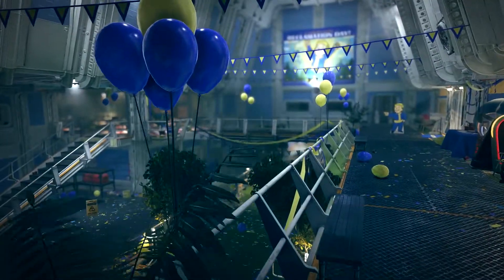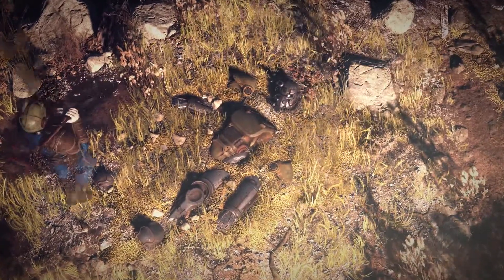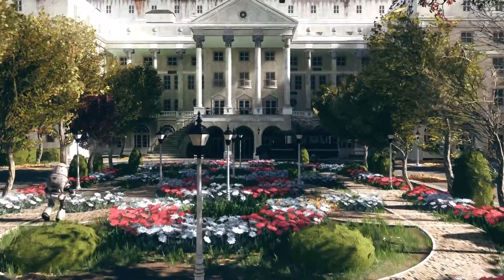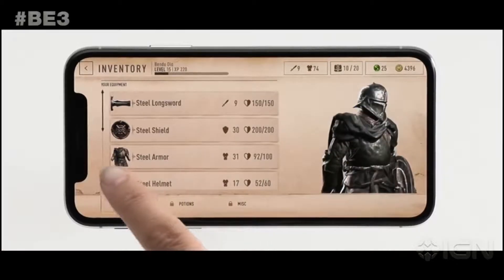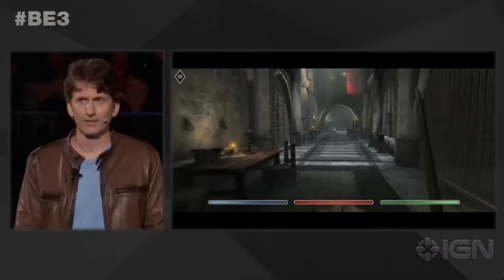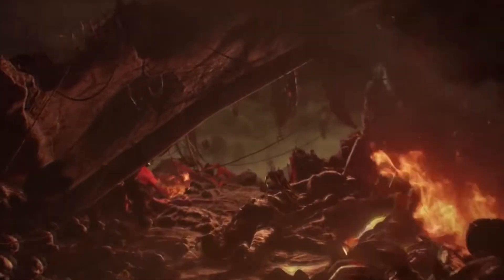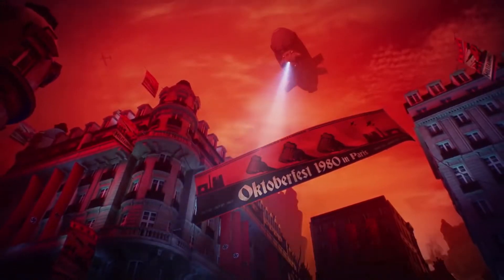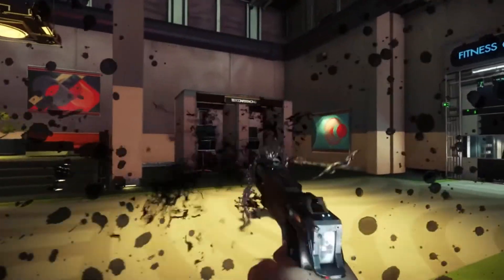E3 2018: Bethesda Conference Recap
►Do you want cheap games? Make sure to take a look at CDKeys!

Members Of RectifyGaming!